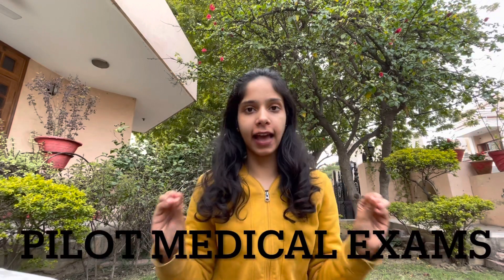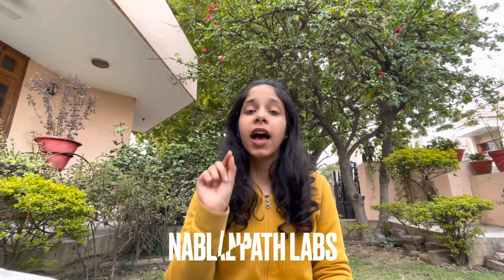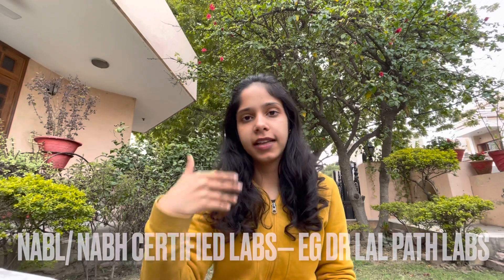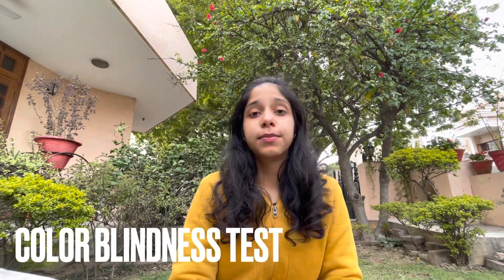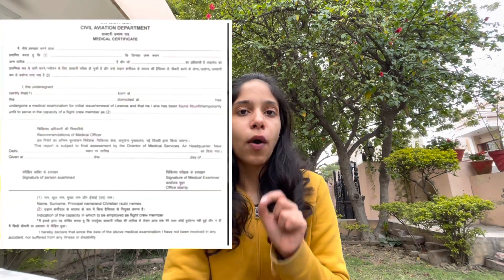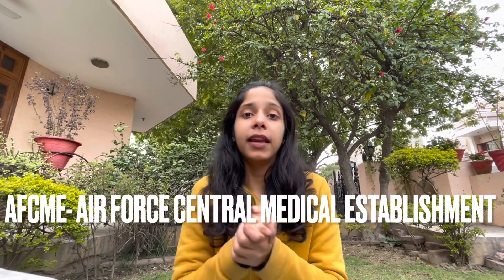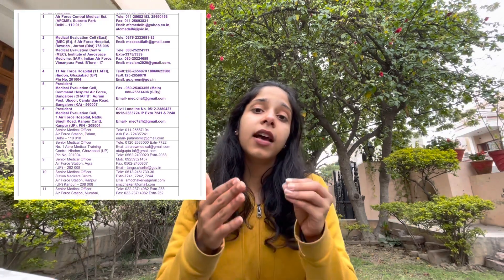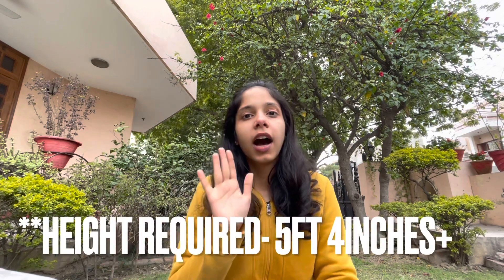PILOT MEDICAL’S IN INDIA requirements ( are specs allowed for pilots?) height, weight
Hey guys
In this video I explained the full process of PILOT MEDICAL EXAMS in detail, if you have any more doubts, drop them down below 👇

Gauri ✈️❤️